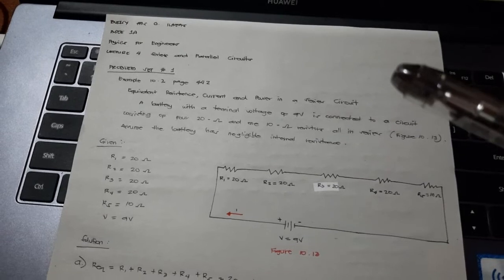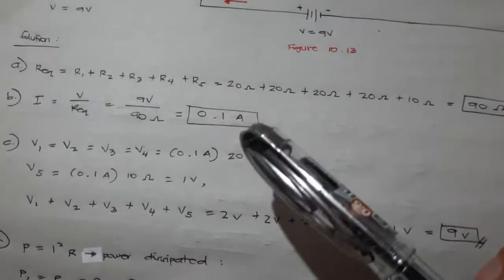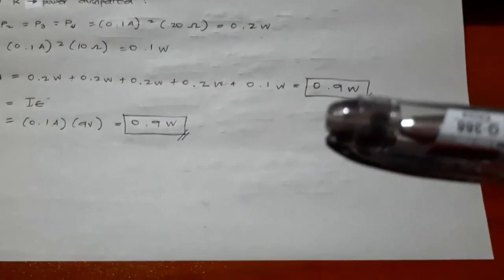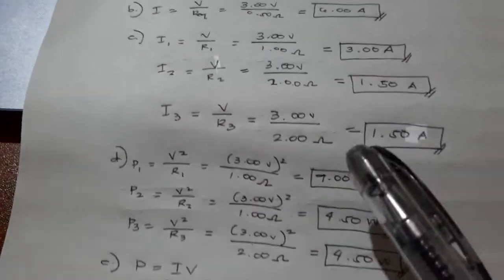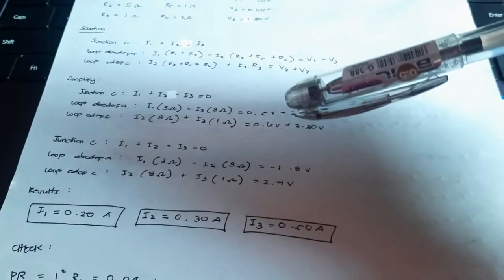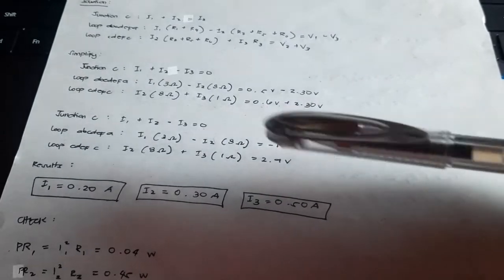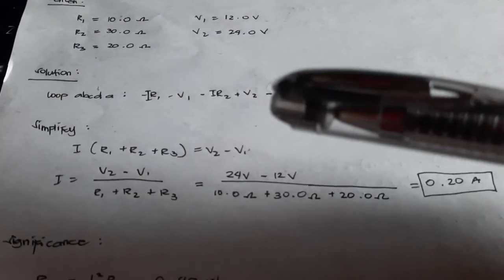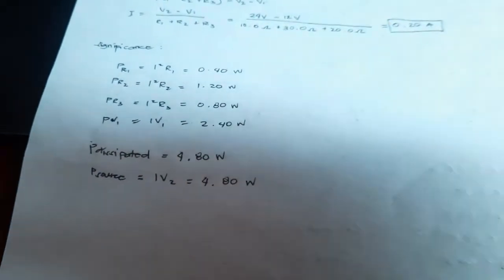LECTURE 4 Series and Parallel Circuits || ILAJAS, BLESSY ATIS G. (BSEE 1A)